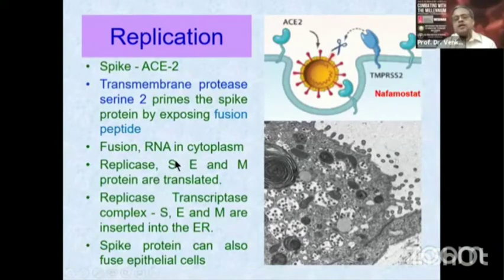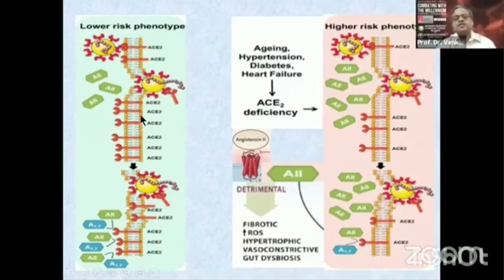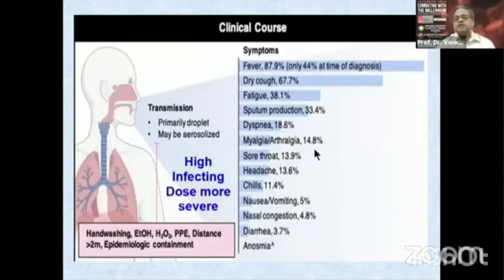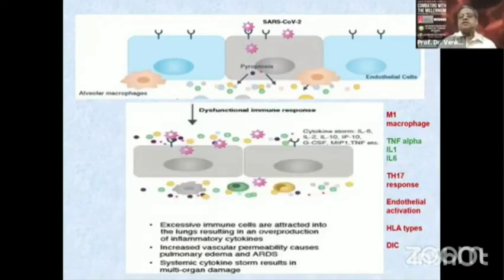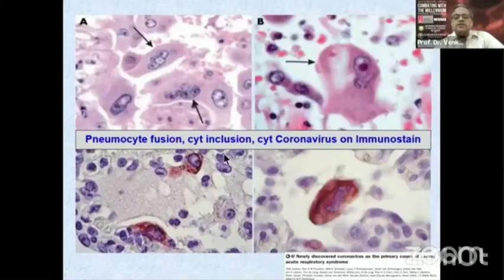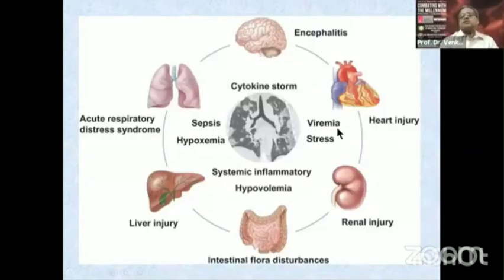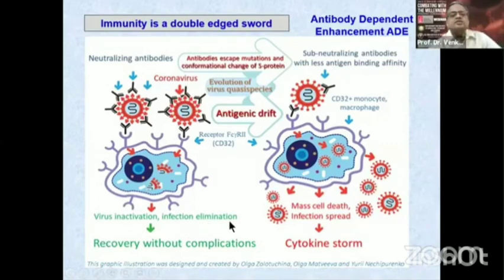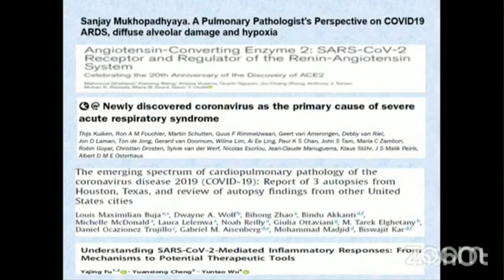Pathogenesis and Pathology of Covid 19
A basic lecture meant for medical students